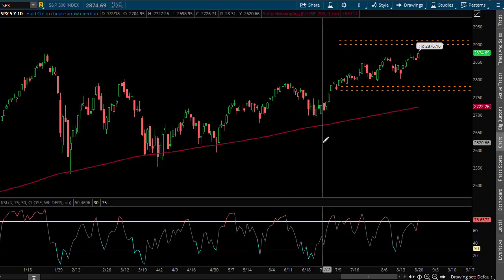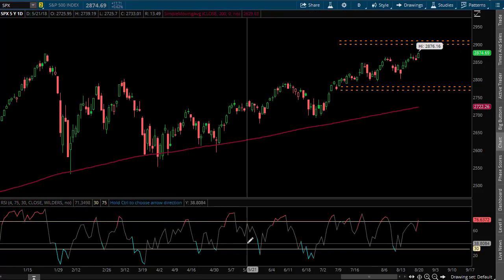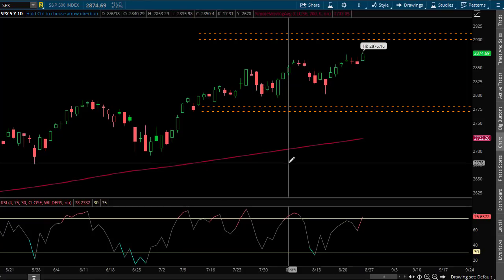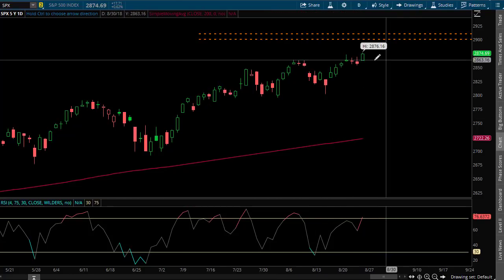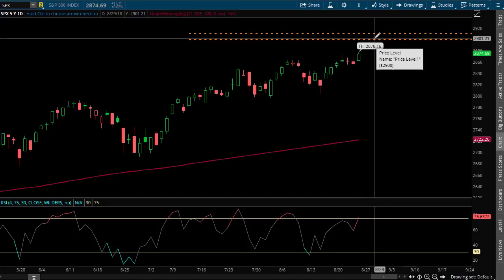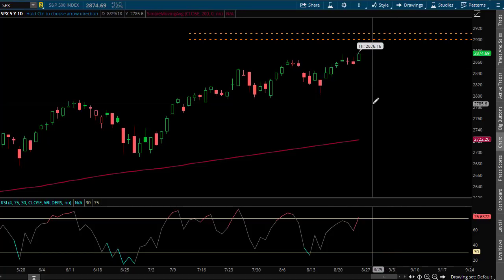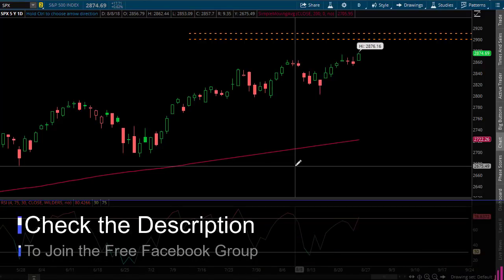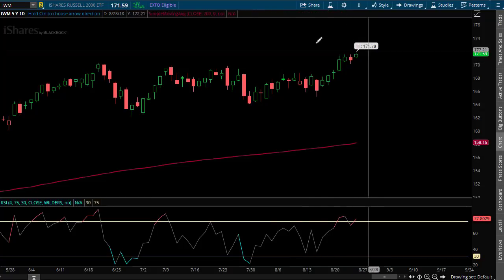Call Credit Spread Adjustment Strategy | SPX Options Trading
Call Credit Spread Adjustment | SPX Options Trading

New monthly back-tests and strategies are posting every month and there's even a mobile app where we can chat one on one for any option related discussions. Thanks in advance for your support.

Feel free to join free Facebook Group too for a positive learning community around options.

Video Summary:
Well I've found myself in another losing bear call spread and in this video I talk about how I'm dealing with it. One thing I've already done is to roll the spread out giving the trade more time to work.

If the market were to pullback, (yes please), I'll be able to sell put credit spreads to potential roll the bear call spread up some more to get some breathing room on the upside.

Until them, I've bought some IWM call options to hedge further upside in the market.

Eric